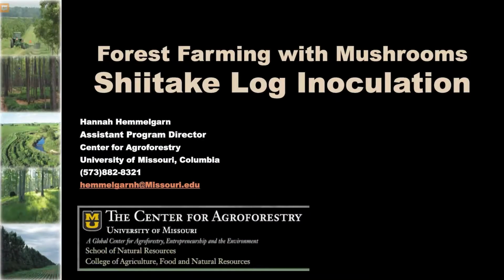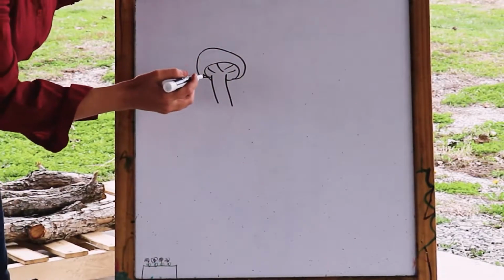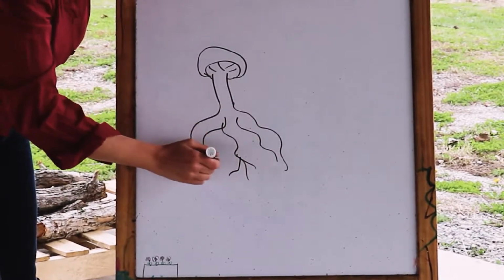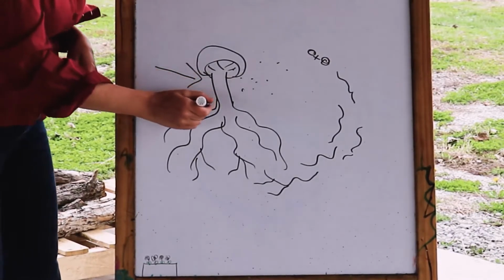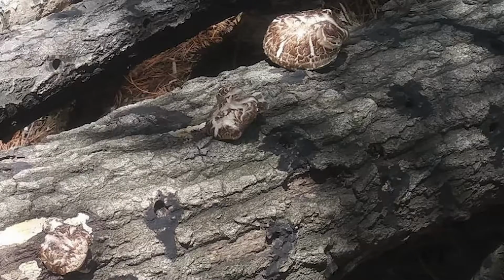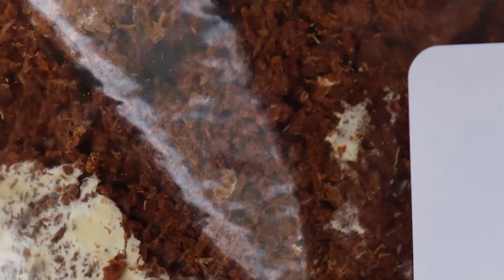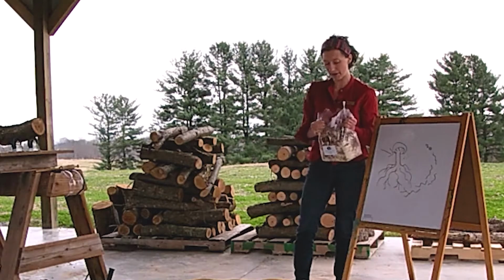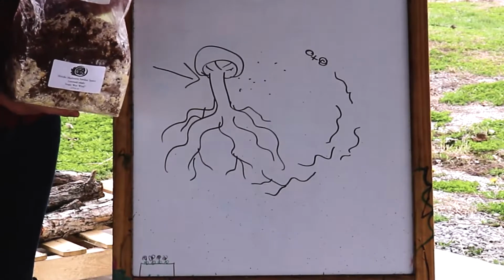Mushrooms Inoculation with Hannah Hemmelgarn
In this video, Hannah Hemmelgarn explains and demonstrates how to inoculate shiitake mushroom logs.

This video is part of a series called, Virtual Chestnut Roast 2021. These videos will be available on October 2, 2021, and will remain on our Mizzou Agroforestry YouTube channel for your future viewing pleasure.

The University of Missouri Center for Agroforestry and the University of Missouri Horticulture and Agroforestry Research Center have joined to host the Mizzou Agroforestry YouTube channel. Our intent is to provide quality video content on temperate agroforestry practices in the Midwest, events taking place at HARC, and research updates from UMCA.

Please donate to help support specialty crop research through the Center for Agroforestry:

Contact Center for Agroforestry
Mailing Address:
University of Missouri Center for Agroforestry
302 Anheuser Busch Natural Resource Building
Columbia, MO 65211

Contact HARC
Mailing Address:
University of Missouri Horticulture and Agroforestry
10 Research Center Road
New Franklin, MO 65274